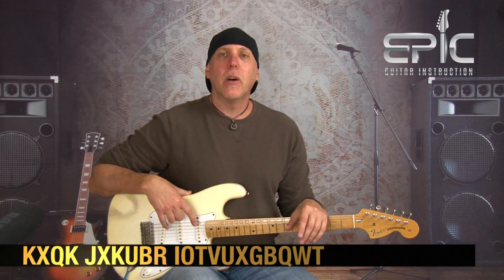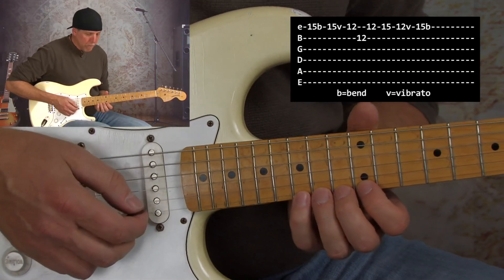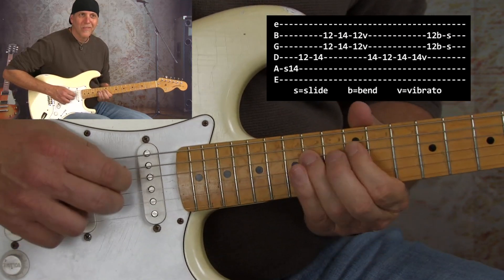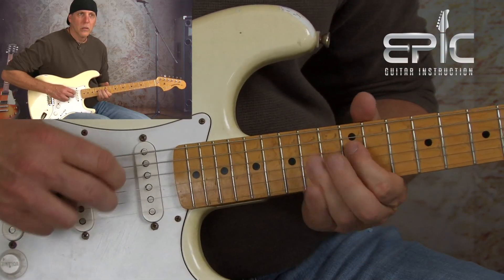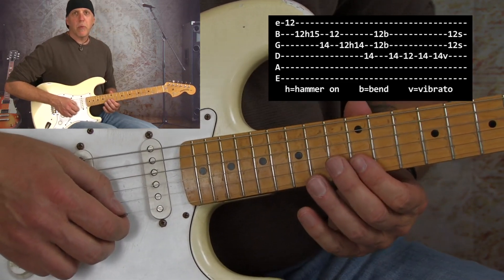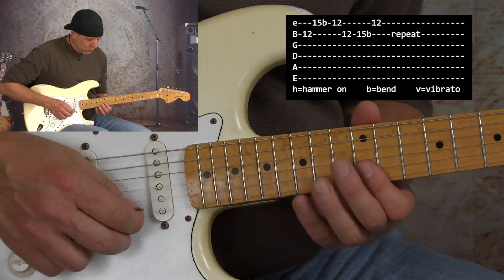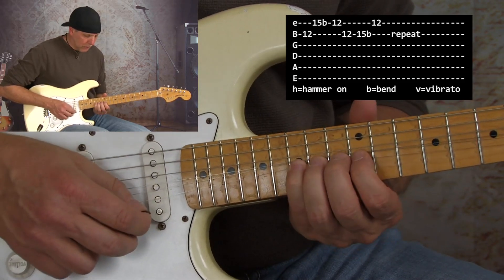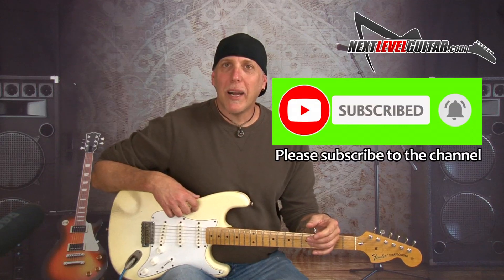EZ Stevie Ray Vaughn inspired guitar Licks with SCALES & TABS played Slow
The eBook contains tons of scale diagrams, soloing strategies, major vs. minor key, music theory, modal playing explained, and more. The video lesson teaches easy ways to spice up your solos, plus soloing devices, tips & tricks, scales, and lead guitar techniques. Enjoy!